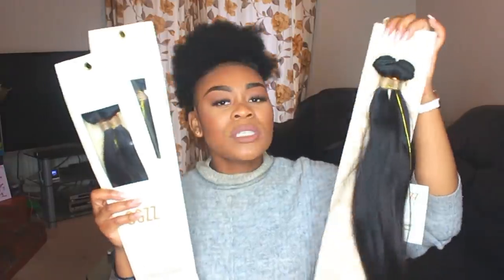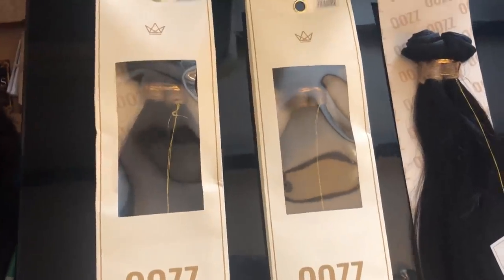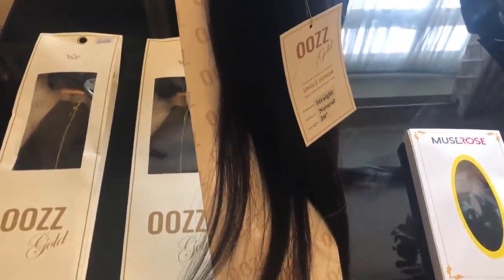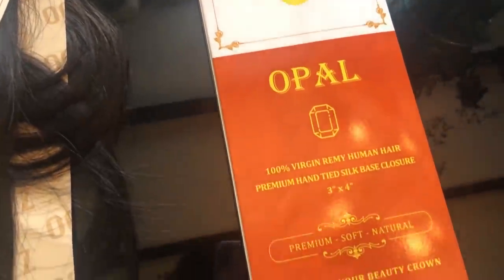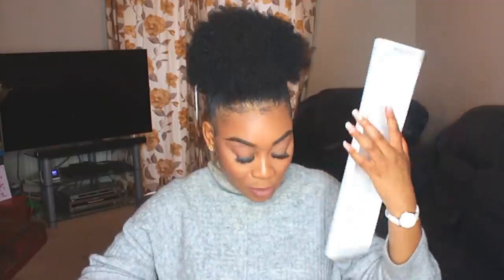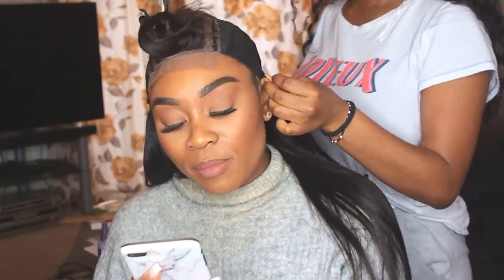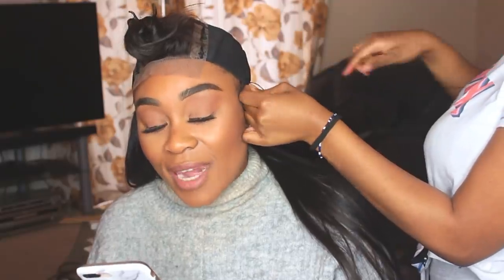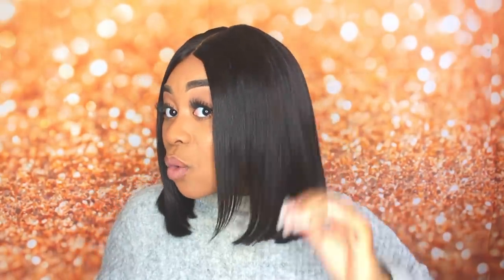READING ASSUMPTIONS ABOUT ME | FAKE WEDDING FOR CLOUT? I'M JUDGEMENTAL? CONTROLLING? FT OOZZ HAIR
READING YOUR ASSUMPTIONS ABOUT ME |

For someeeee reason I thought it would be a great idea to read your assumptions about me! Loooooool here's what you guys think of me!

Thank you again to Oozz Hair for sending over these gorgeous bundles!

HAIR DETAILS:

Wig made by @Maakville (Instagram)

Hair company: OOZZ.com - The UK's Hair and Beauty Hub

Extensions: OOZZ GOLD-10A Brazilian Virgin Single Donor Human Hair Extensions 100g, Straight, Natural Colour, 3 x 20” bundles

Closure: OPAL Straight Premium Silk Base Human Hair Closure, Natural Colour, 12”, Straight

Get £5 Voucher when upload a selfie with OOZZ products on Instagram tagging @oozzcom and using hashtag oozzseflie £25 Prize draw for the best selfie of the month

xxx

// LET'S CHAT!

BEN IS A FINANCIAL ADVISER HE OFFERS FREE CONSULTATIONS SO FEEL FREE TO FOLLOW HIM & DM HIM TO BOOK IN YOUR CONSULTATION! HE'S ALSO A MODEL.

WHAT ARE YOU WEARING?

// FILMING/EDITING DETAILS:
Camera: Canon 650D
Editing Software: Premiere Pro CS6

x